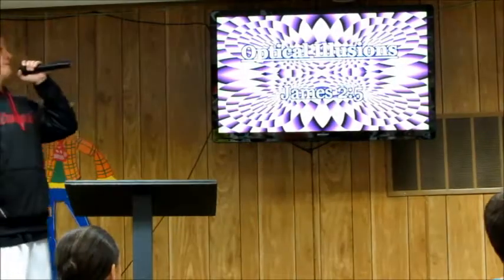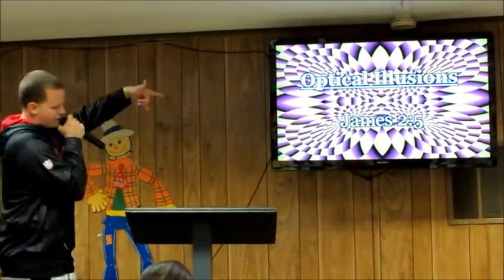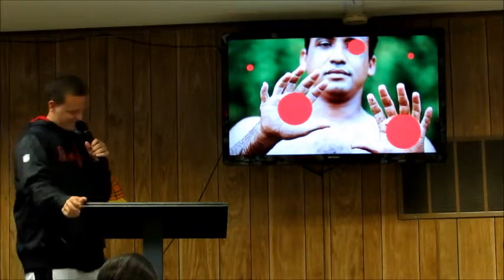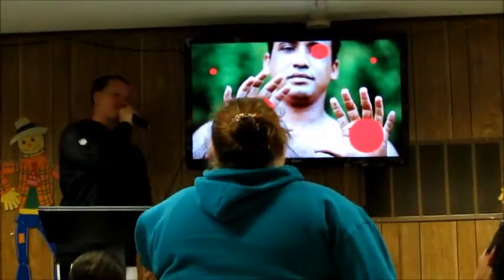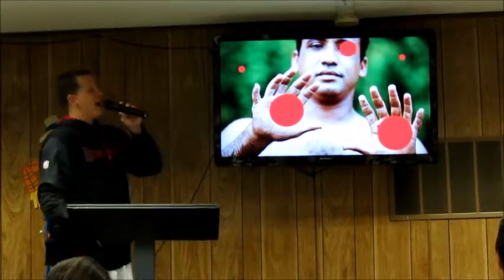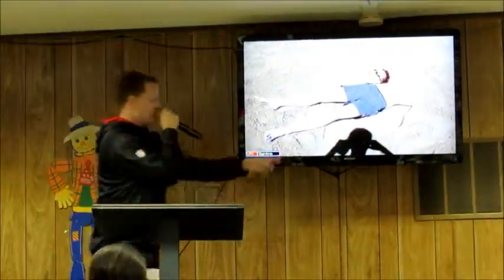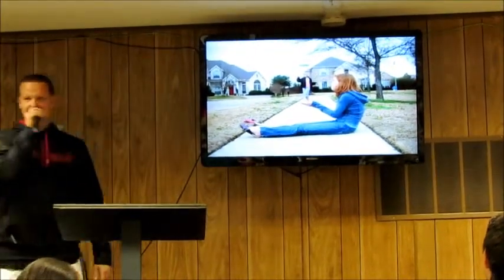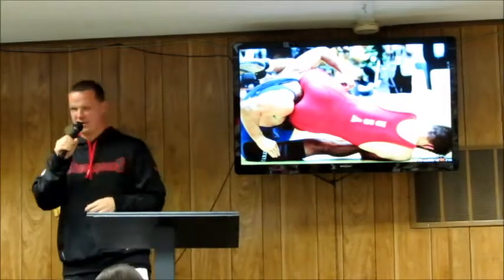Optical Illusions Message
message taught by youth pastor: Jared Thomas @ UTURN Student Ministries on 11/13/13